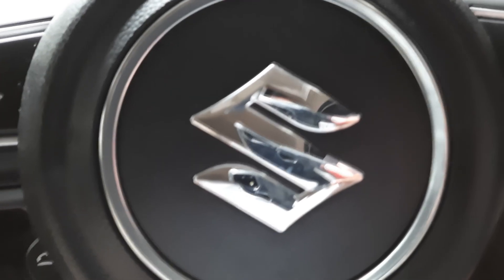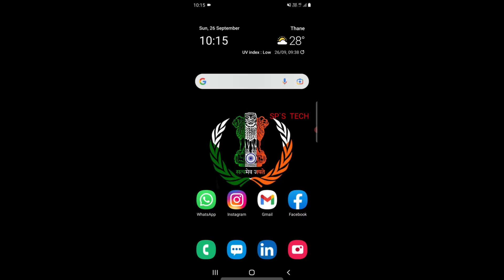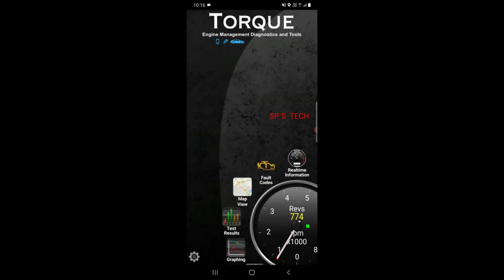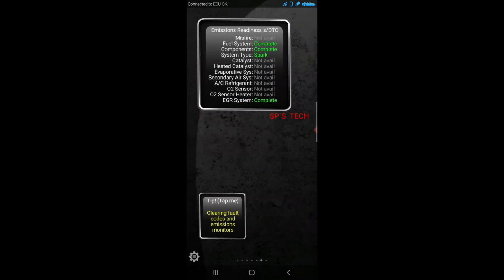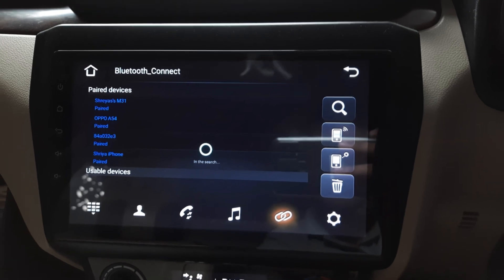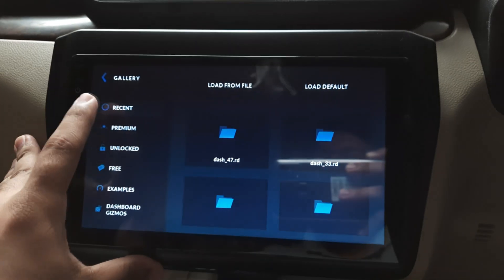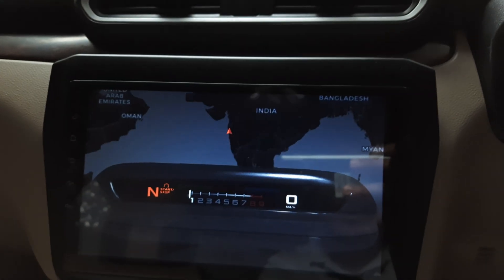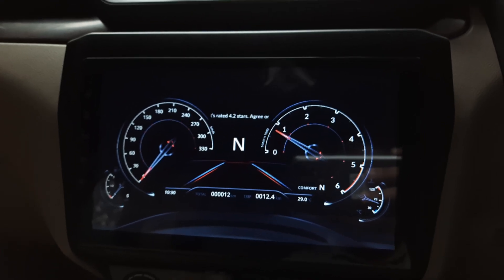How to connect OBD2 ELM327 to Android Headunit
ELM327 controller connects with ECU of your vehicle and provides information with real time data.